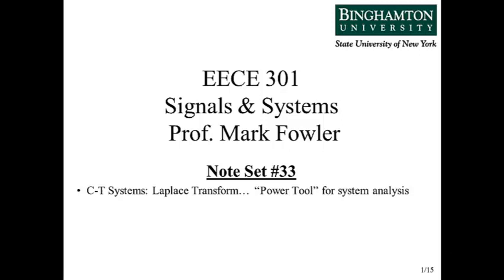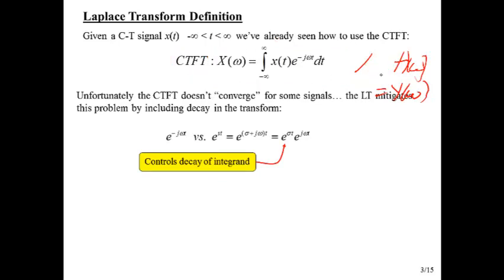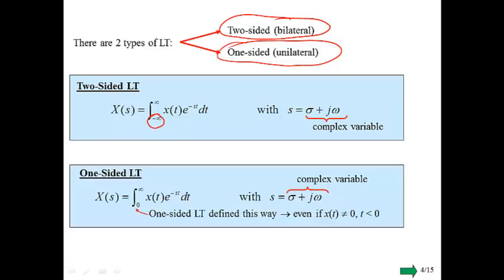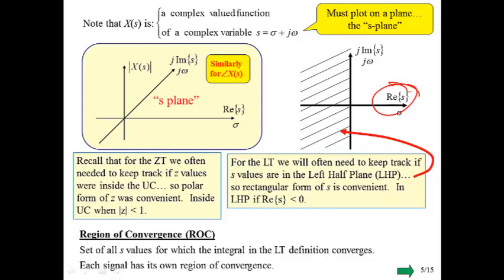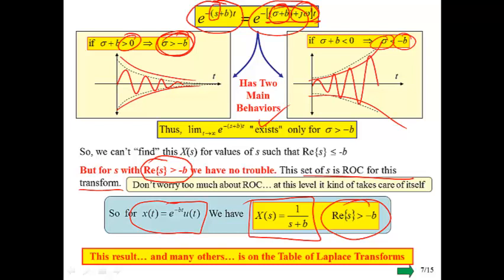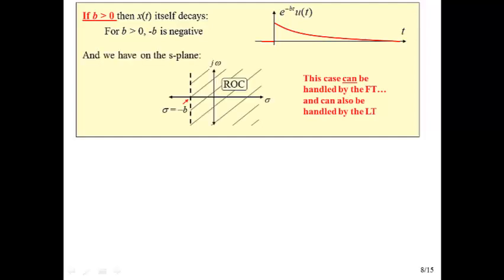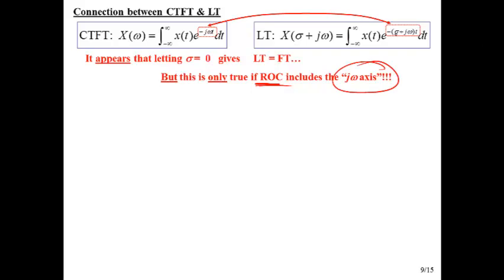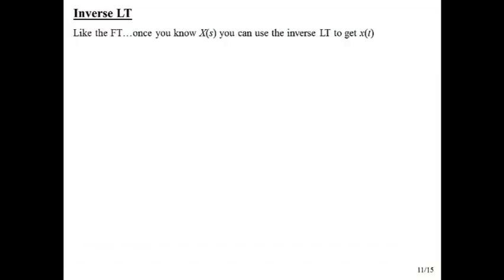EECE 301 NS 33 CT Laplace Transform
Binghamton University - EECE301 Signals & Systems Video Lecture 33 CT Laplace Transform